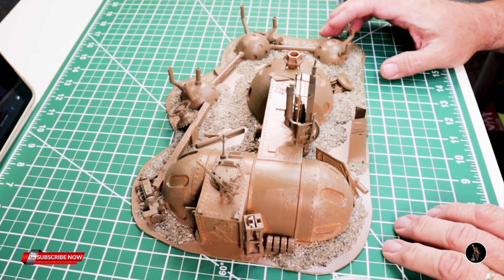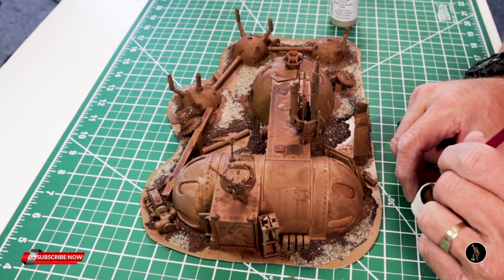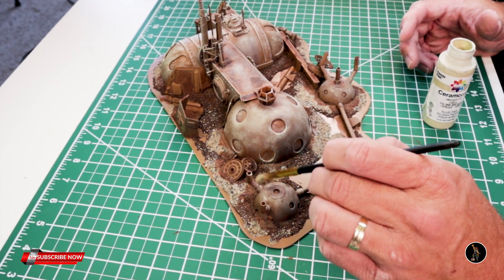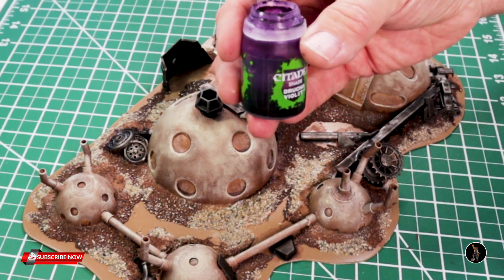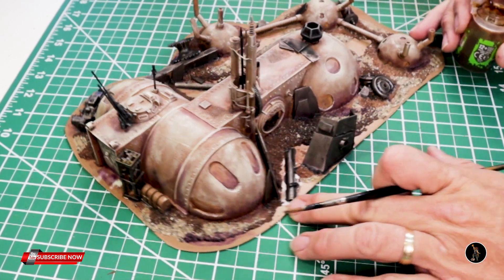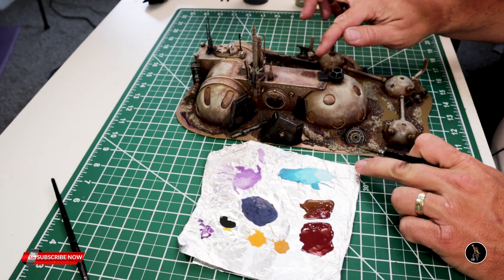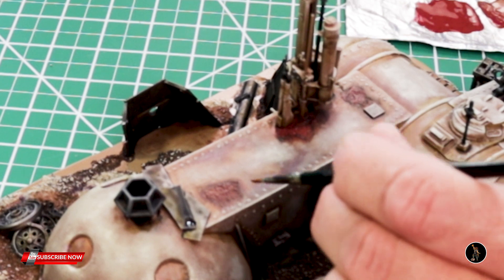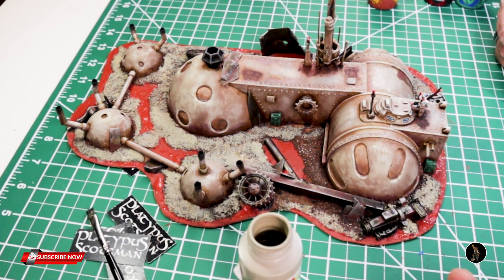The Outpost: Terrain inspired by Borderlands Part 2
This piece was inspired by Borderlands the video game. The build is complete and it is now on to getting this painted. This project became one of those projects that I just wanted to get off my plate. The summer also hampered getting this tutorial done as well. I plan on using this terrain piece for Reality's Edge and Infinity the Game for the most part. I may also use it for Kill Team but not sure yet. I really did not design the spaces for large bases to be placed.

If you have any questions or comments please drop them on this video and I more than happy to answer them the best that I can.